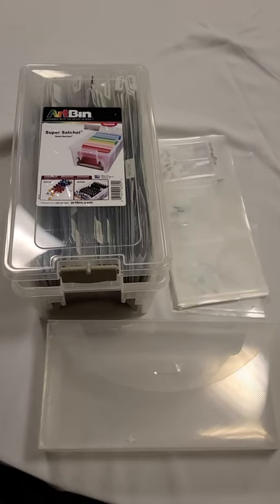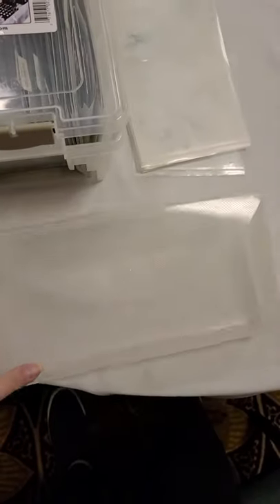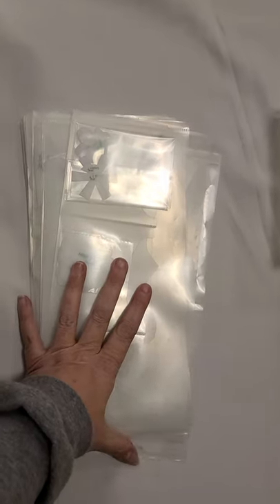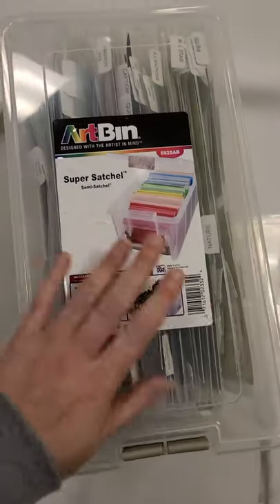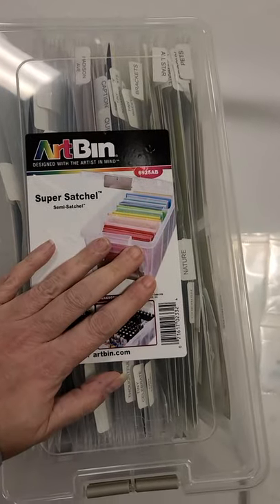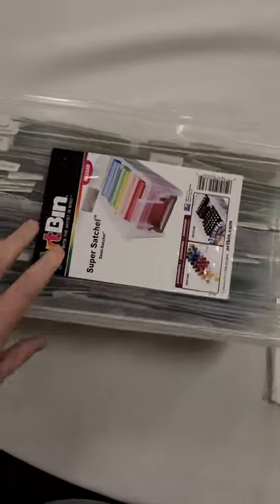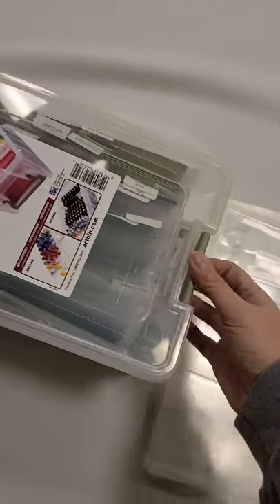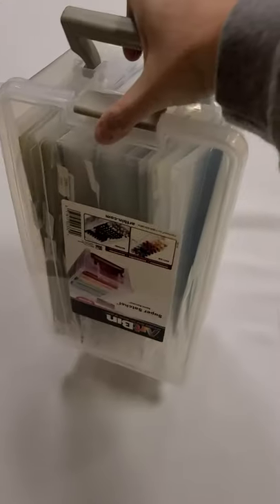Kiwi lane scrapbook templates organizing storage artbin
Are you looking for a way to store your templates. How about the Artbin ? This is the super Satchel Semi-Sarchel I got mine at Joanne's on sale buy one get one free.